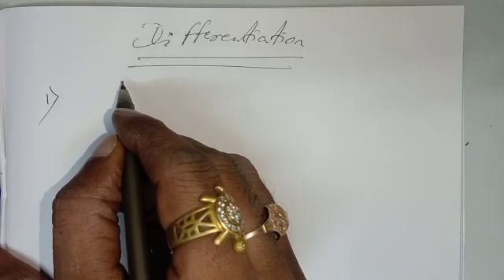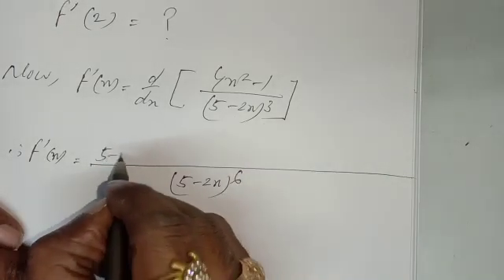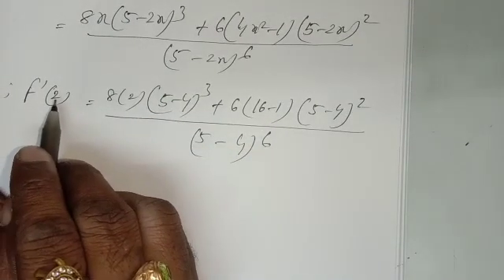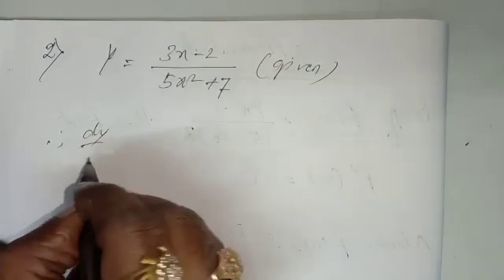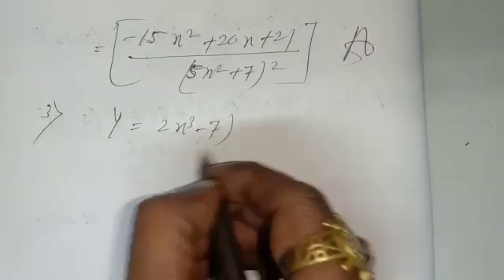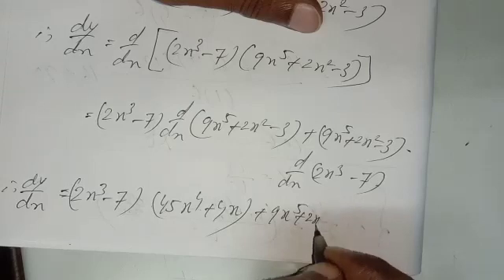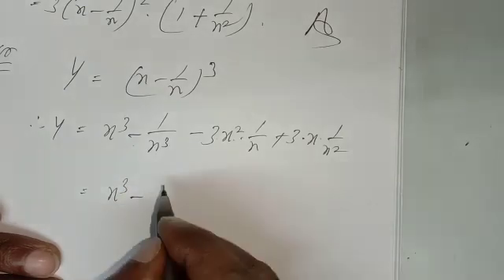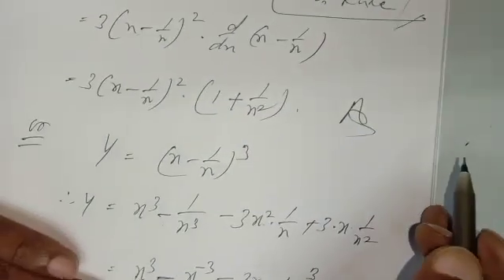Chapter = Differentiation for Class XI and Xll for I.S.C.